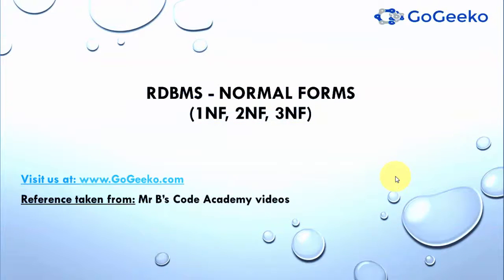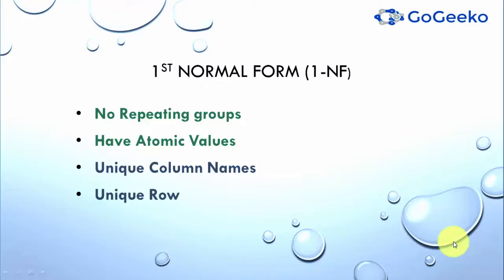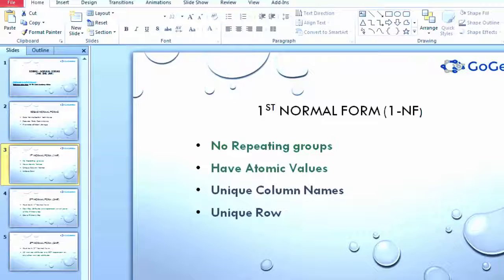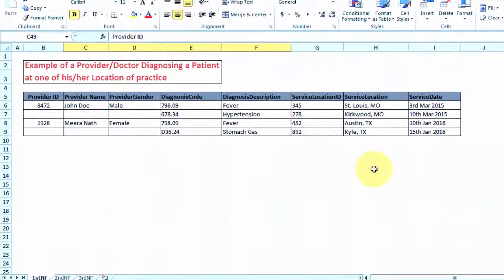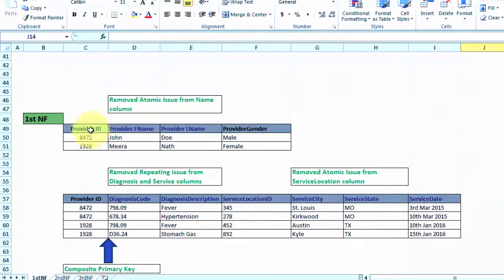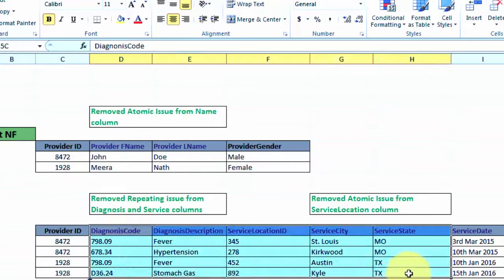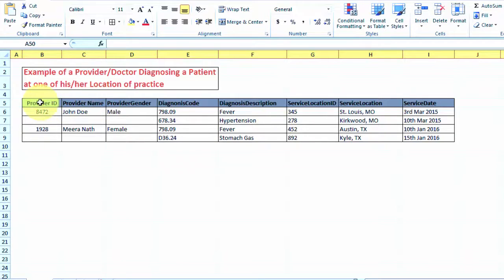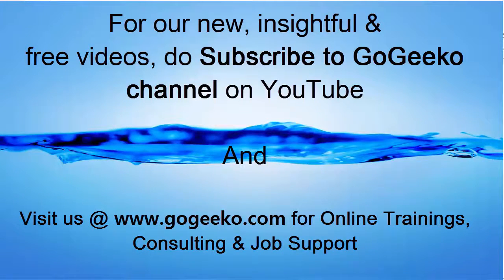1st Normal Form (1NF) - Relational Databases (RDBMS)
This video covers below:
--Why we use data normalization techniques
--1st Normal Form of RDBMS by using simple and easy to understand real world data table example
--Example includes Provider/doctor diagnosis data